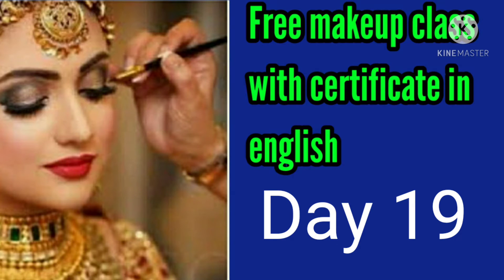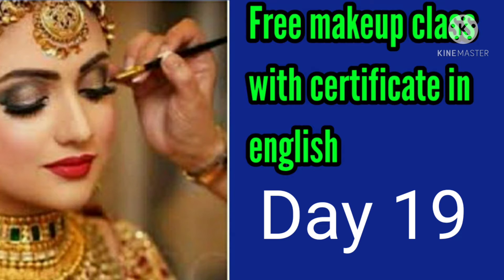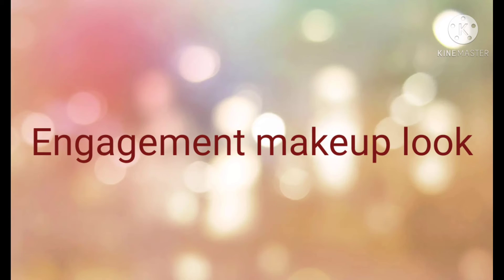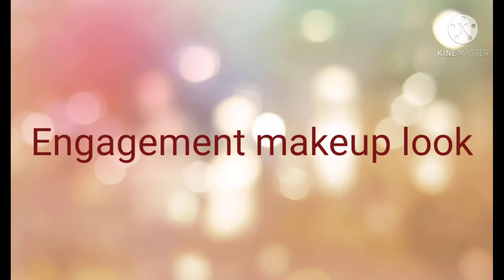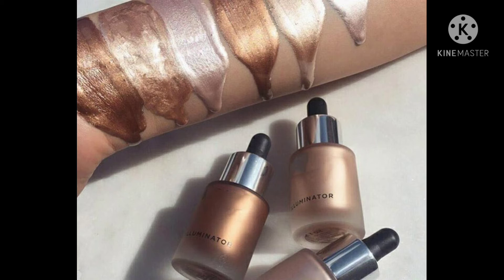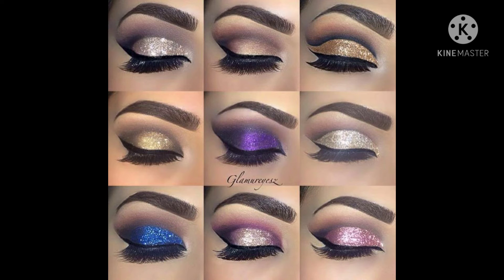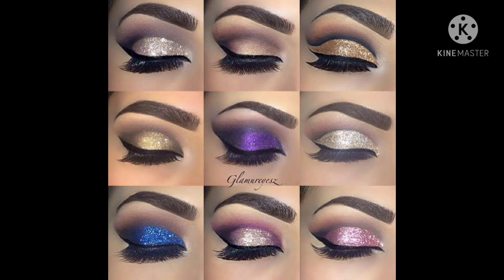Engagement makeup look/Day 19/Free makeup class with certificate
Free makeup class with certificate-will update soon for 2nd batch